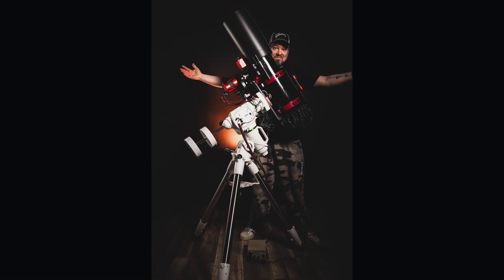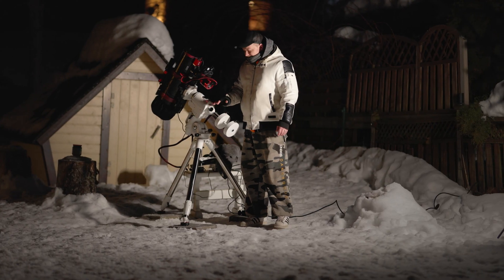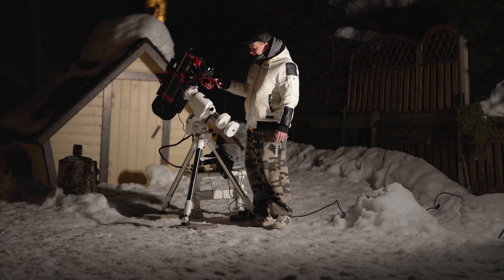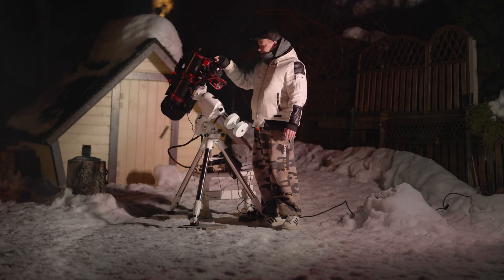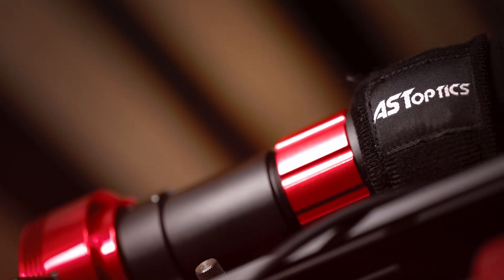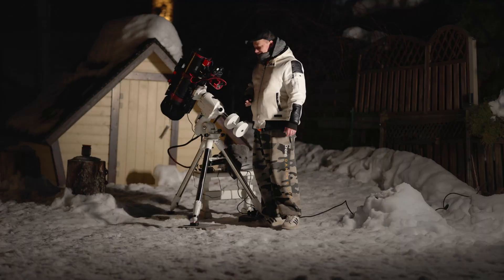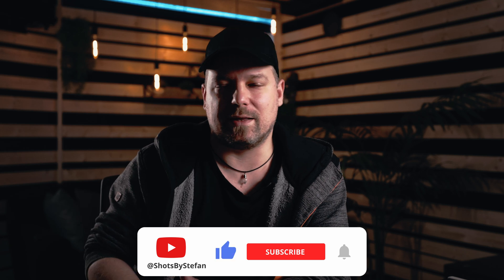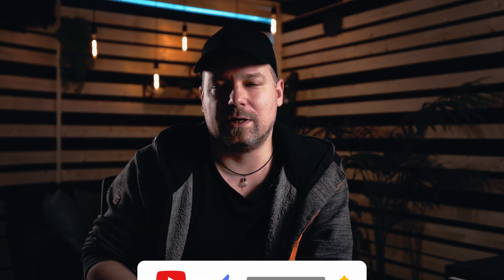Astro Adventures Await: My Remote-Controlled Telescope Setup! 🌠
Finally my deep sky astro photography rig is here and ready to capture some photons!

🔭 TS-Optics Photon 6” f/5 + TSGPU 1.0x Coma Corrector
📸 ZWO ASI2600MC Pro
📷 ZWO ASI224MC Guide Cam
🔬 ZWO Mini Guide Scope
☸  ZWO 5x2" Electronic Filter Wheel
🔎ZWO Electronic Auto Focuser (EAF)
🔭 Sky-Watcher EQ6-R Pro
🔴 Optolong L-Ultimate 2", Optolong L-Pro 2"